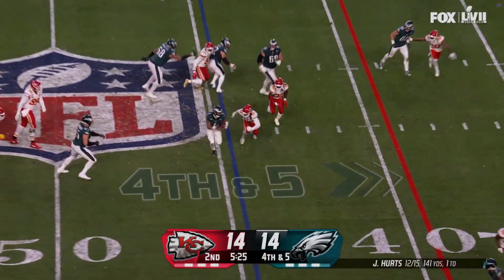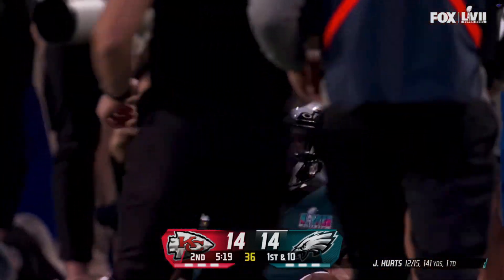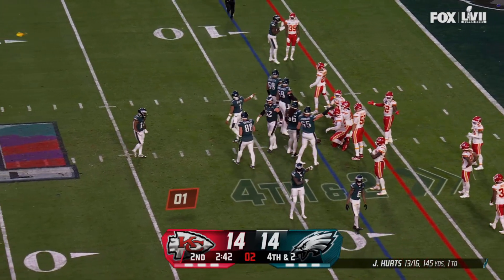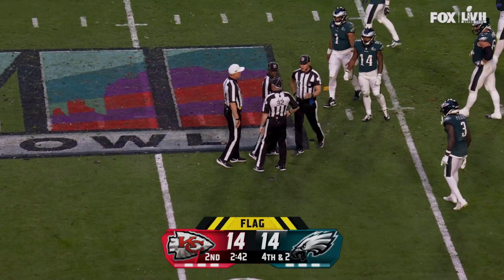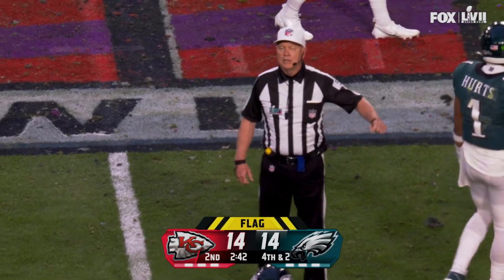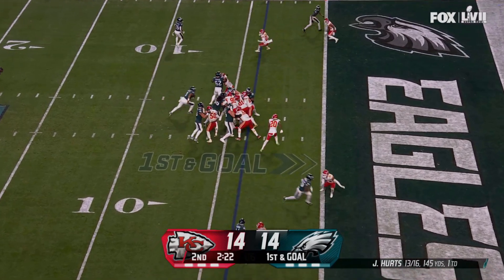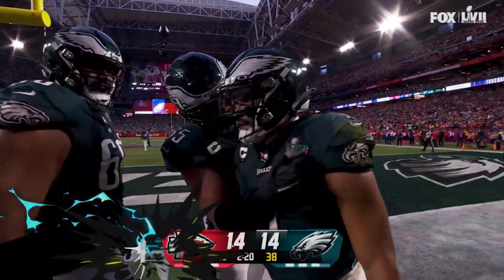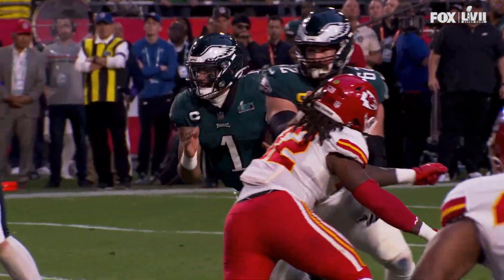Jalen Hurts responds after turnover with CLUTCH drive